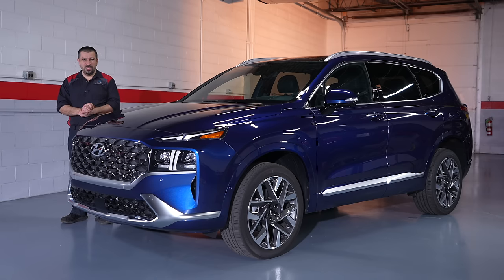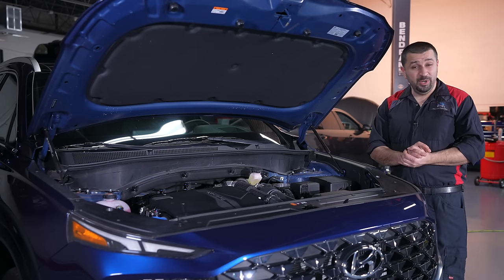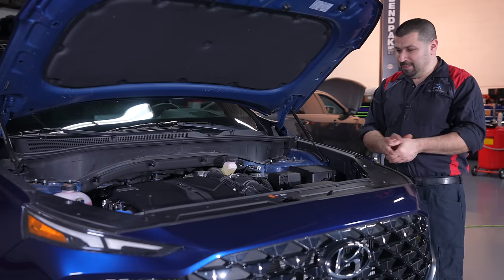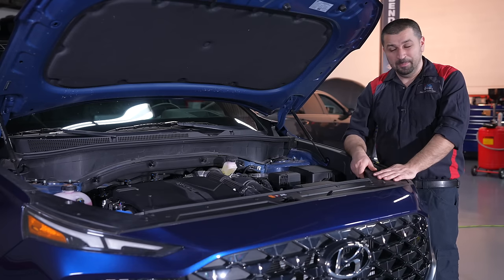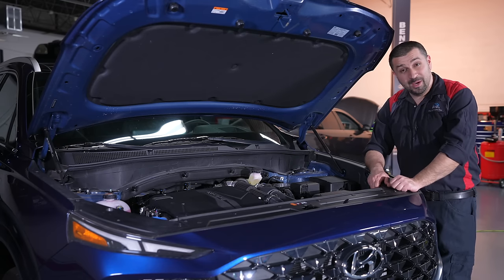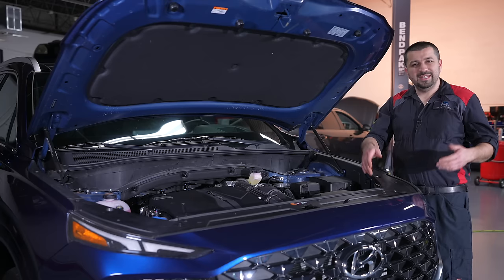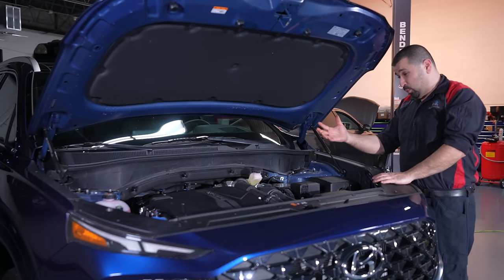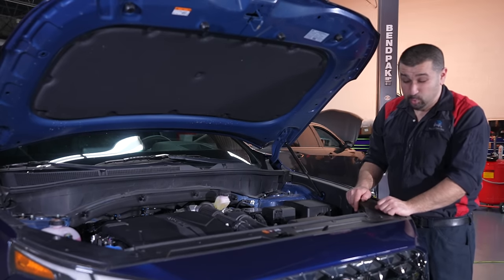Should You Buy a 2023 Hyundai Santa Fe? Thorough Review by A Mechanic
A Mechanic reviews the 2023 Hyundai Santa Fe Calligraphy Trim. Should you buy one?

We start the video with a proper technical review of the Santa Fe under the hood then we take a look underneath it.

Then we look at the outside and inside to see what's special about the calligraphy trim.

Then we talk about somethings we don't like about it

0:00 Intro
 56:03 Under The Hood
12:07 Under The Car
16:12 Exterior Review
19:51 Interior Review
23:54 Things I Don't Like About It
26:20 Should You Buy One?